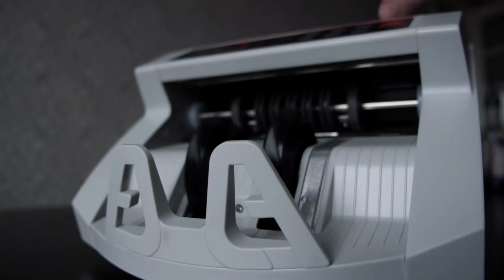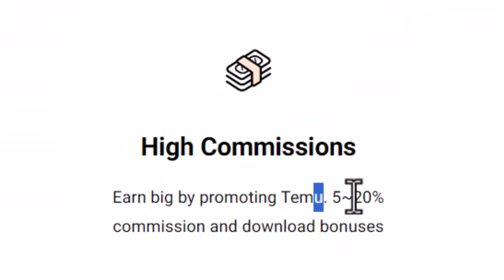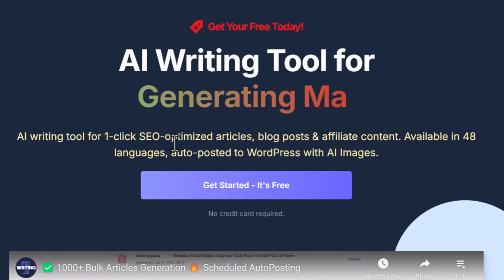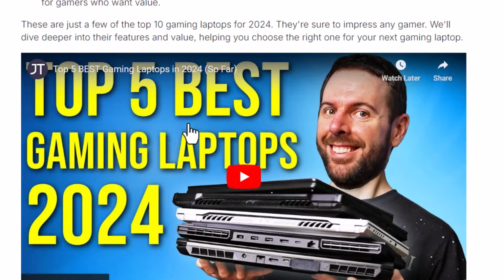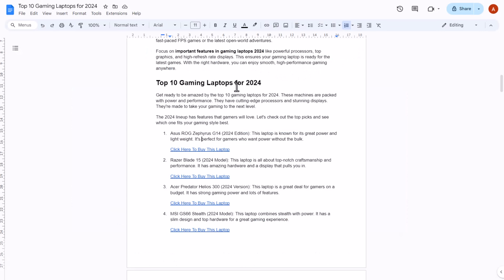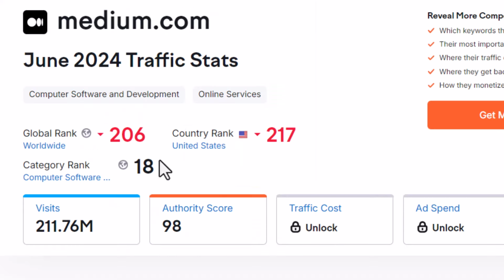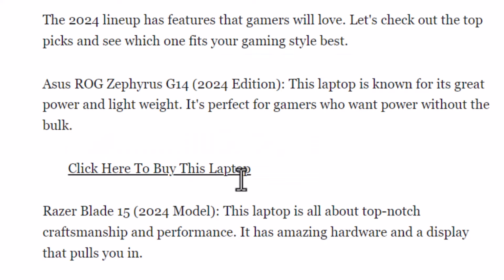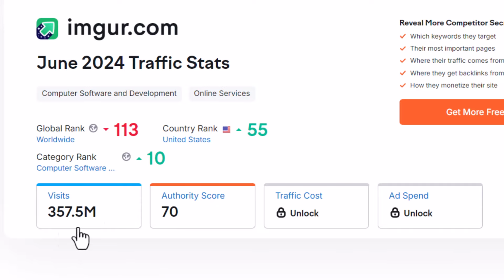Get Paid $100 Every 30 Mins With Google Docs For FREE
This Will Show You How To INSTANTLY Activate Your Own $1,000/Day "AUTOPILOT Commission System" And Will Make You Tons Of Money Online In A Matter Of Days Without Waiting For Weeks Or Months To Start Getting Results.

You Will Also Get A FREE High Ticket Product (Currently Selling For $2,497) That Will Show You How To Scale Your Earnings To Over $5,000/Day And More.